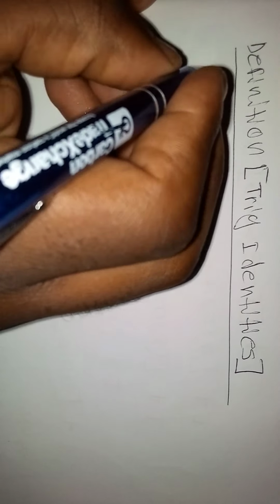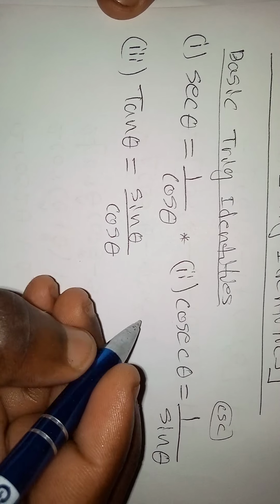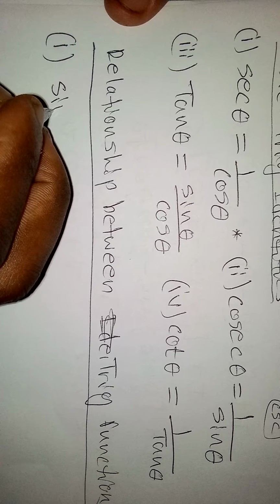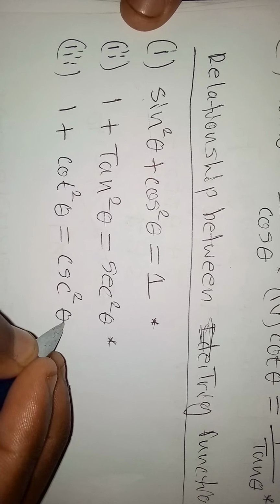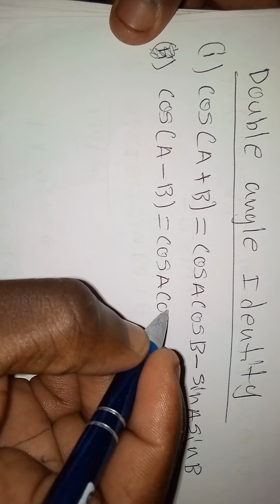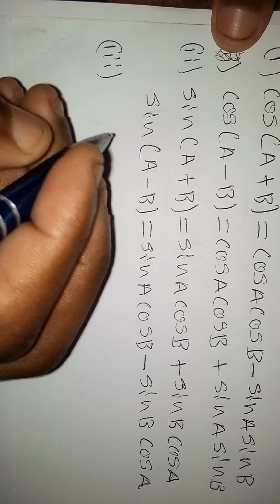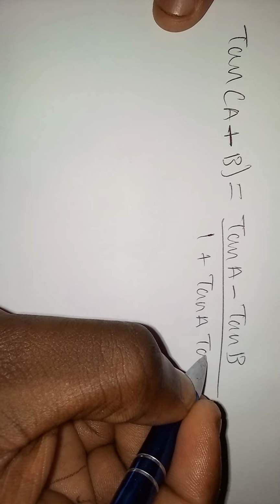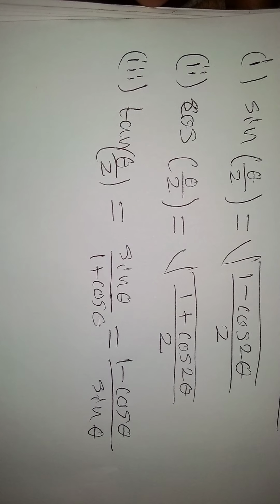Trigonometry part 4(MR CHILESHE)